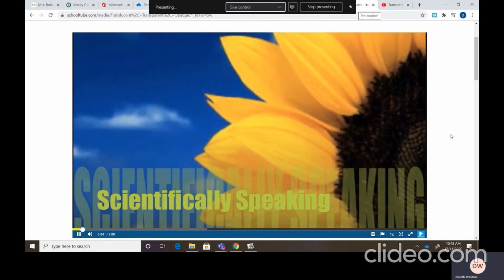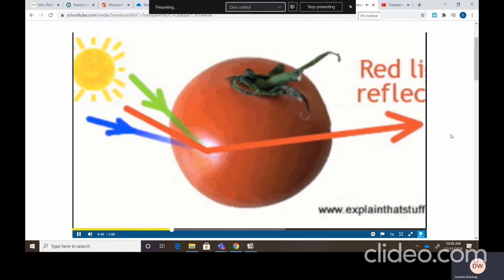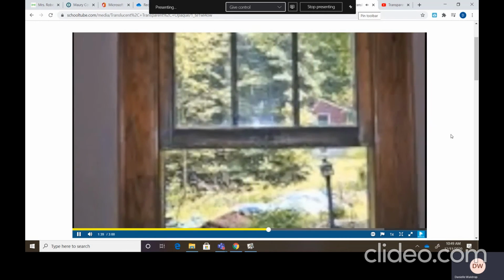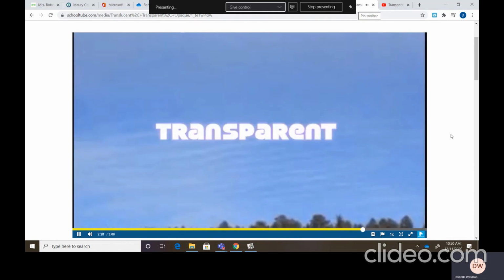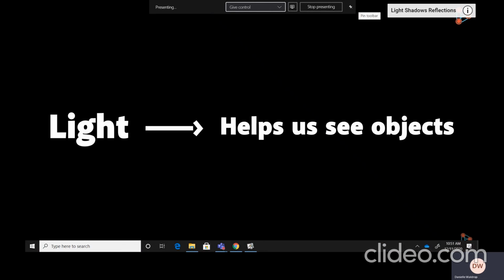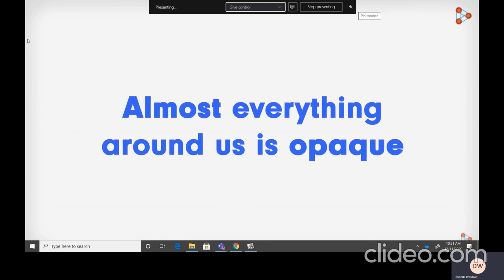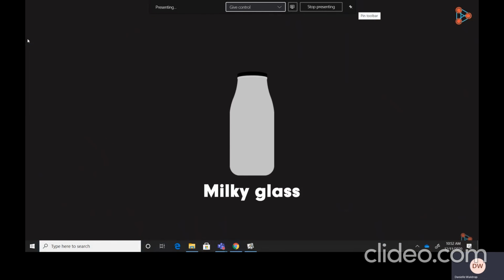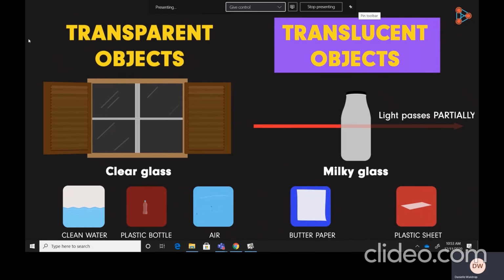Science Day 1